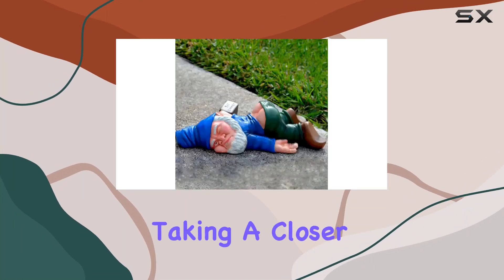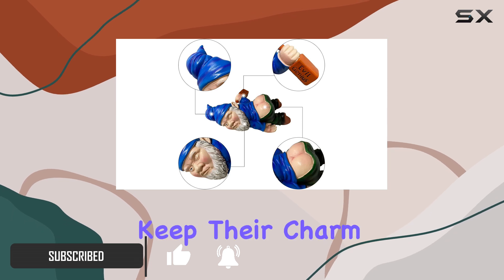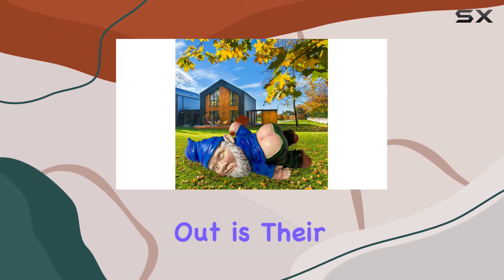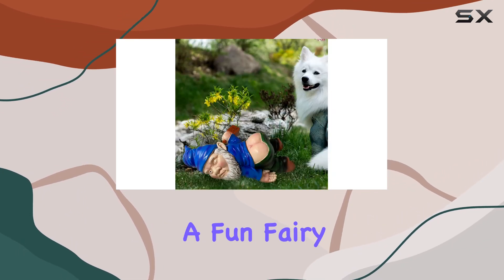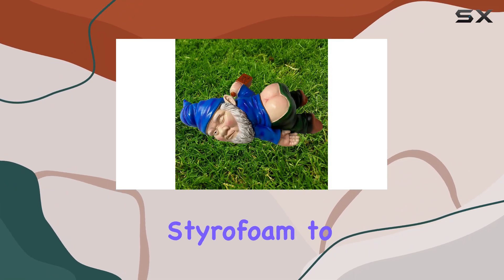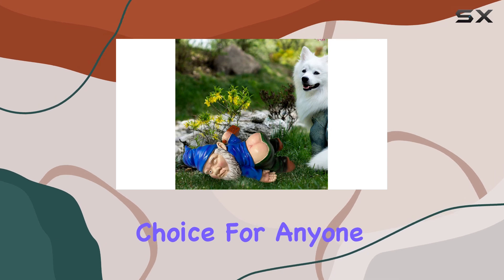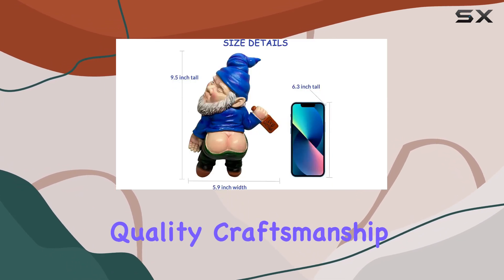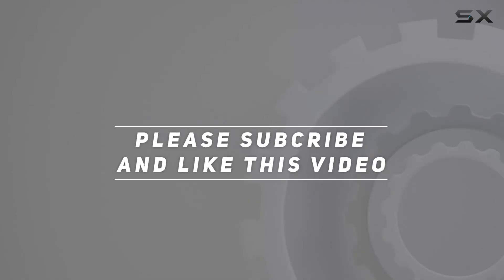Drunk Gnomes Statues Outdoor Decor: Best Funny Garden Sculpture!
0:00 Intro
0:06 Review

Things that we mentioned in this video:
9.5'' Drunk Gnomes Statues : B099F5QBCP